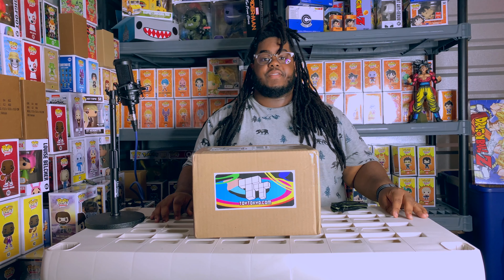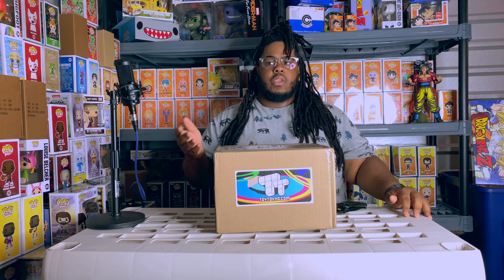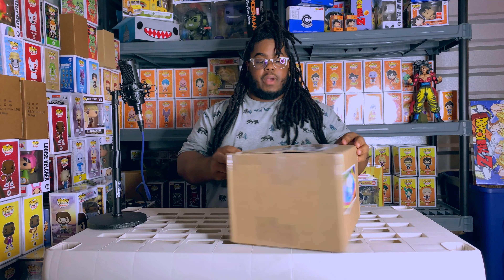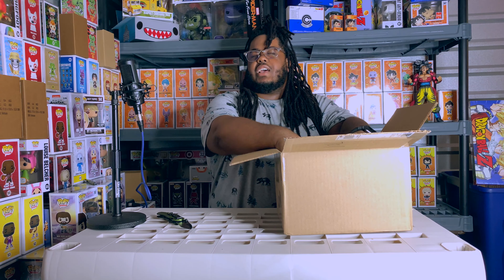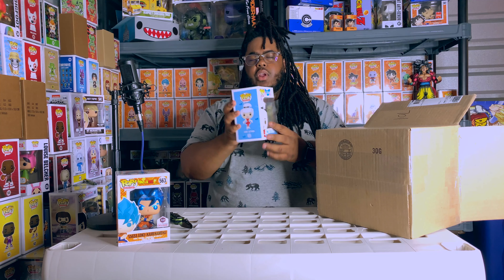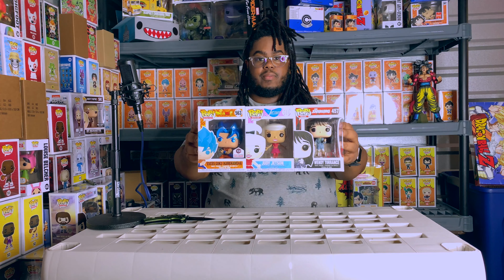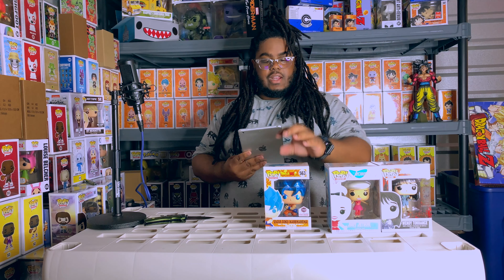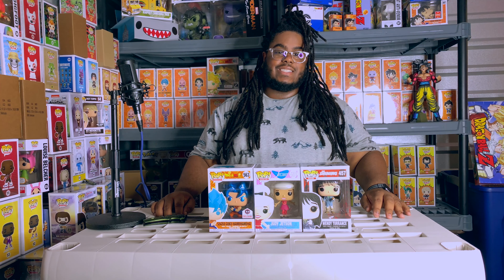Toy Tokyo Mystery Box FAIL! | Blue Sapphire Chest | Never Again!